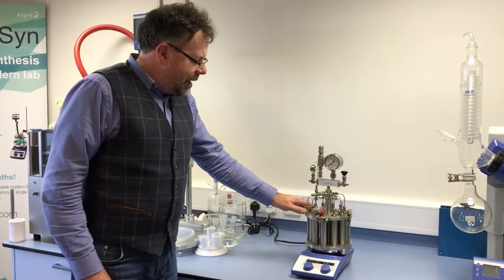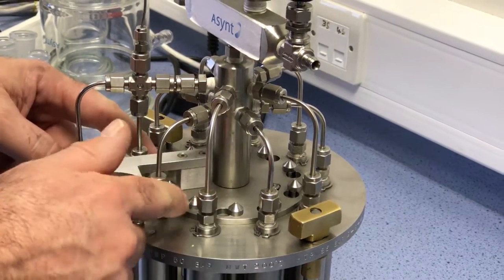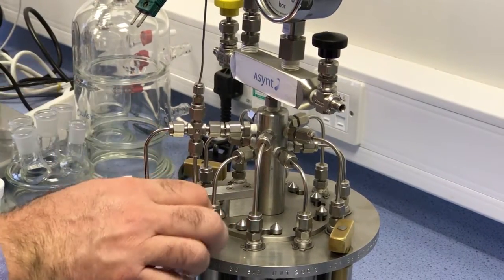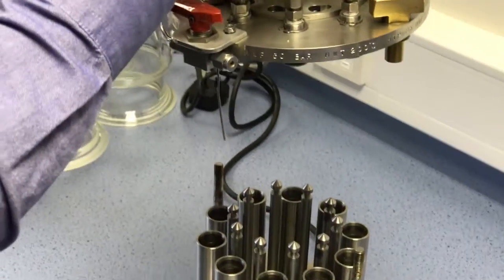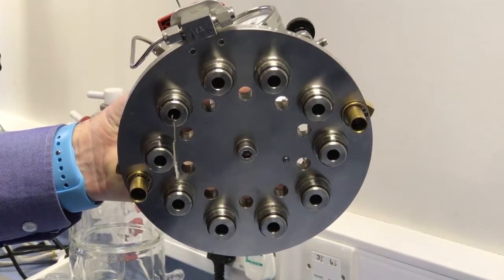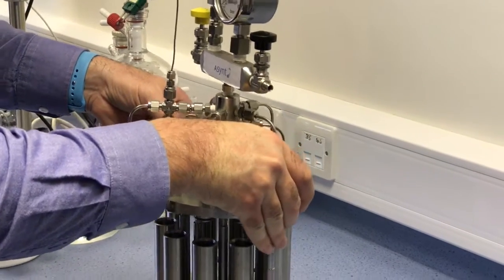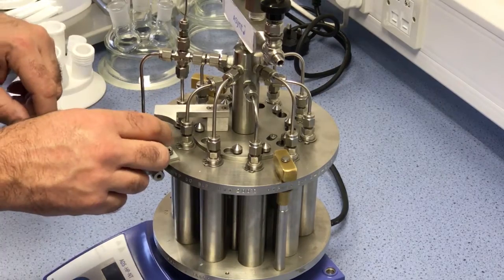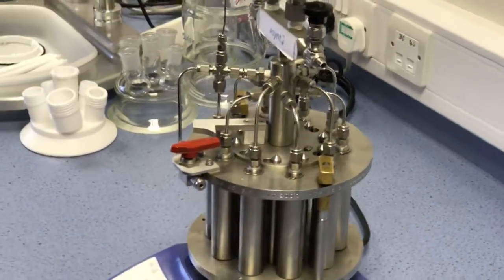How to Open and Close the Asynt Multicell High Pressure Reactor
This is a short demonstration of how to open and seal the Asynt Multicell High Pressure Reactor.